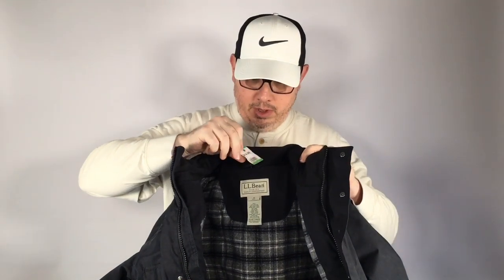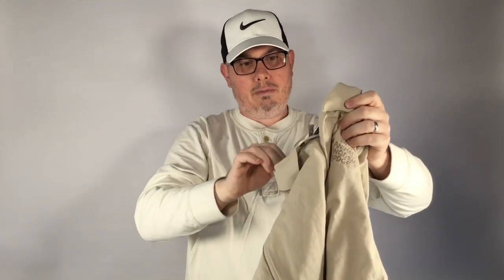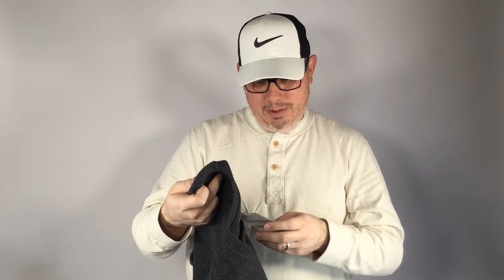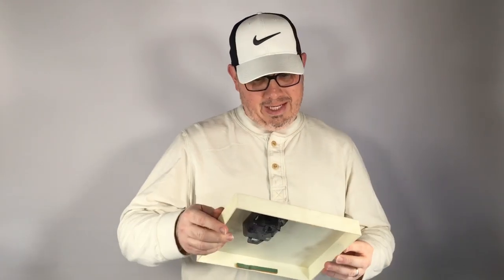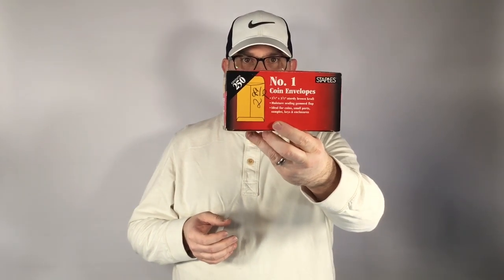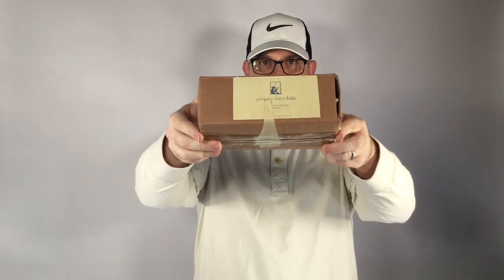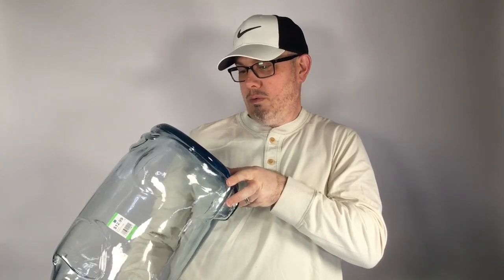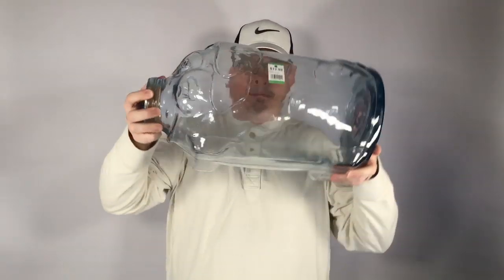Ep. 79: We hit only 2 thrift stores, did we get a good haul?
26" x 32" Poly Mailers Shipping Envelopes Bags Waterproof/Self Sealing/2.5 Mil/White/150 Pack

13" Heavy Duty EZ Carton Resizer Box Size Easy Resize

700ft x 12" Small Bubble Cushioning Wrap 3/16

143 Pieces Zipper Repair Kit Zipper Replacement Zipper Rescue Kit with Zipper Install Pliers for Bags, Jackets, Tents, Luggage, Sleeping Bag